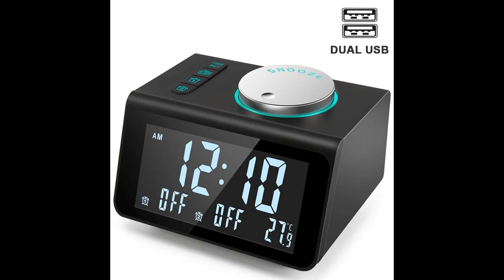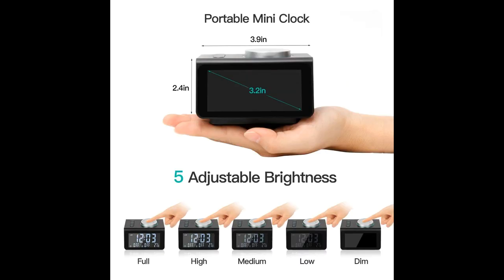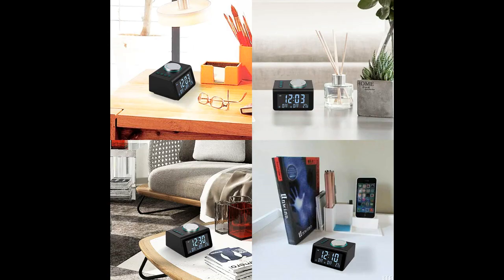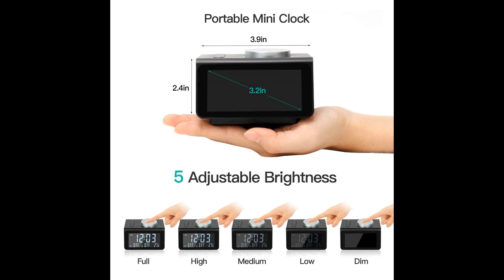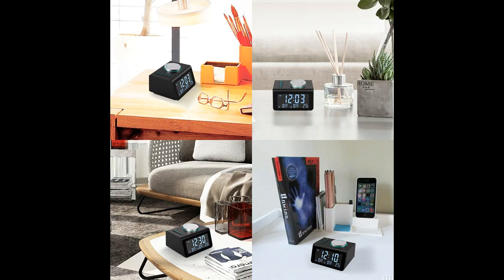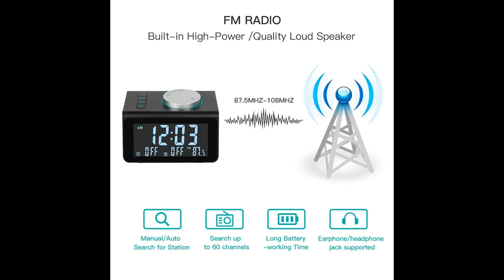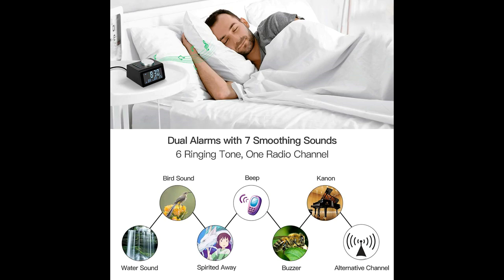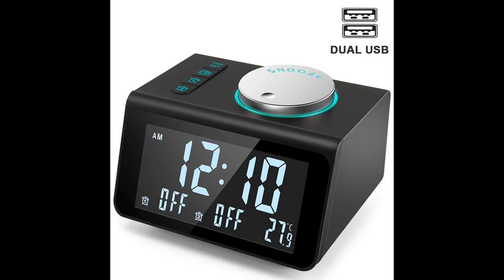ANJANK Small Alarm Clock Radio with FM Radio,Dual USB Charging Ports,Temperature Display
Don't just buy! If you not studied enough details ANJANK Small Alarm Clock Radio with FM Radio,Dual USB Charging Ports,Temperature Display,Dual Alarms with 7 Alarm Sounds,5 Level Brightness Dimmer,Headphone Jack,Bedrooms Sleep Timerwith 2 Batteries 2.0'' LCD Ultra HD and Mounting Accessories Kit

Short highlight features : In battery operated/AC outlets powered mode,basic FM radio alarm clock has manual -scan/Auto-scan radio function.Search max 60 channels with the way you like. A loud and clear speaker clock let you enjoy the personal radio time with music,TV show,news and more. Music Clock supports 6 ascending ringing music tone(Bird,Water,Kanoon,Spirited Away,Beep and Buzzer) and one your favourite radio station. White obvious number display beside clock-Definitely ideal battery clock for table,desk,home,office and nightstand. Support 12/24H,3.5mm earphone jack.A volume switch to control the volume of alarms and radio. Dual alarms vary your choices.USB alarm clock is designed for charging your iphone,andriod/window phone and ipad. 5 level dimmer brightness from 100%,75%,50%,15% to fully dark.Once pressing SNOOZE/DIMMER button ,desk clock goes off 4 mins later. .

We hope you are enjoy with little preview of ANJANK Small Alarm Clock Radio with FM Radio,Dual USB Charging Ports,Temperature Display,Dual Alarms with 7 Alarm Sounds,5 Level Brightness Dimmer,Headphone Jack,Bedrooms Sleep Timer.. Thank